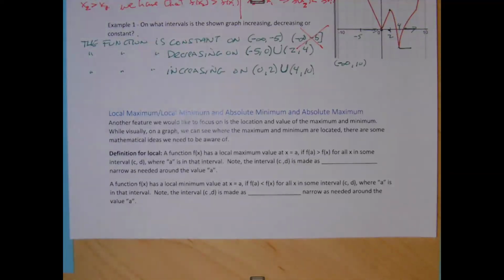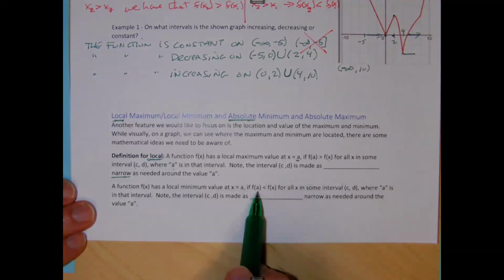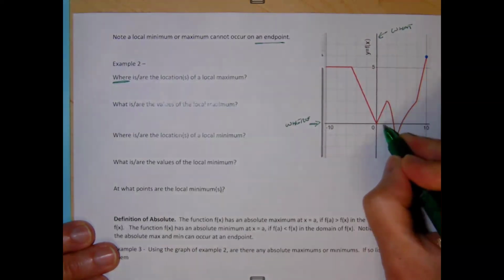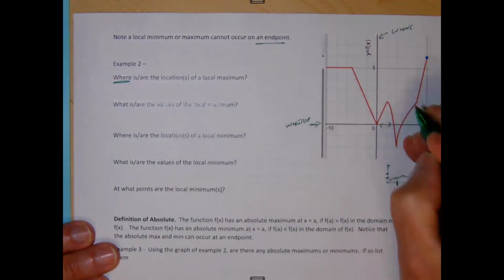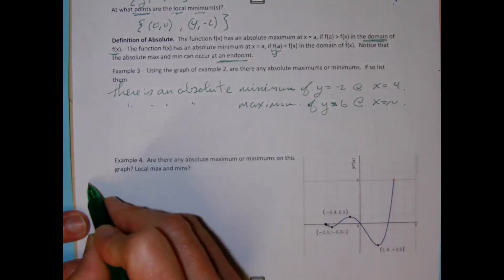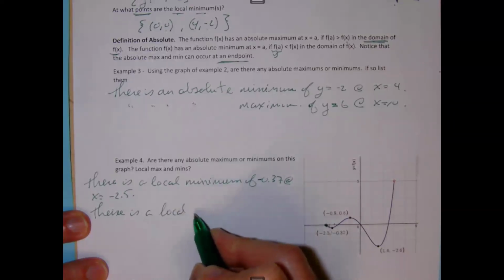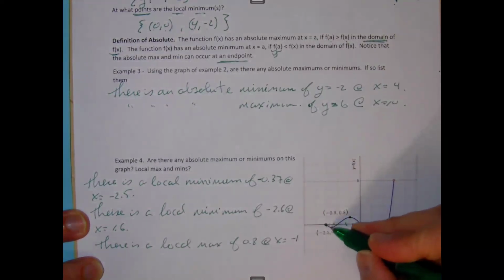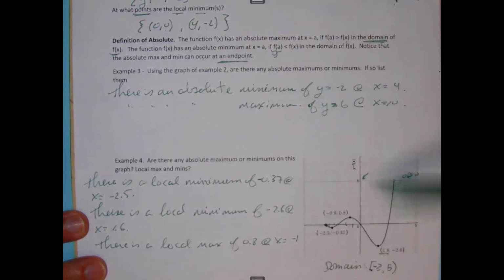Absolute Maximum and Minimum